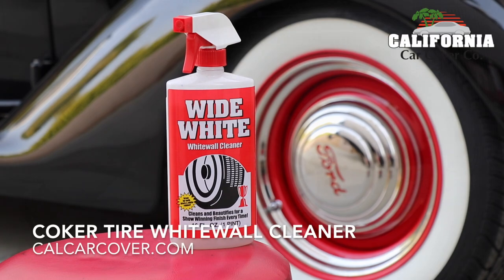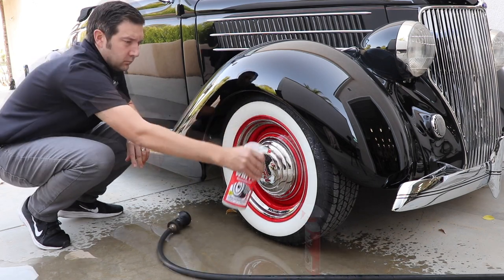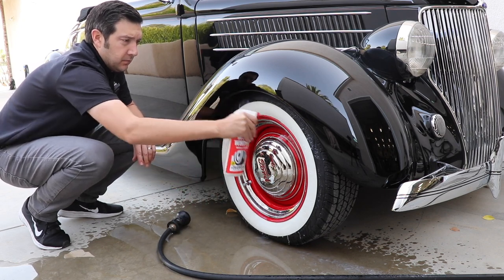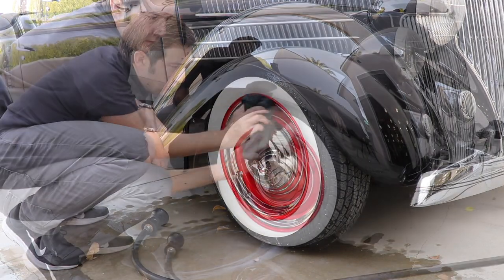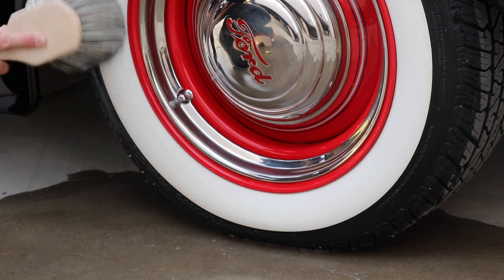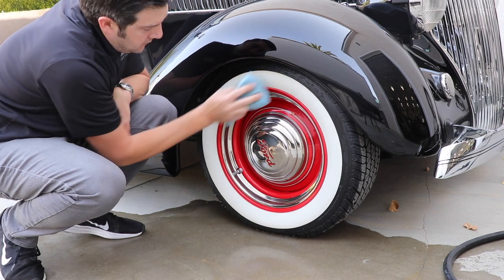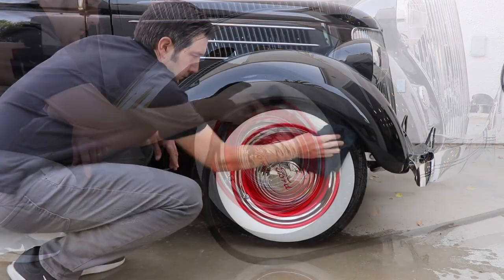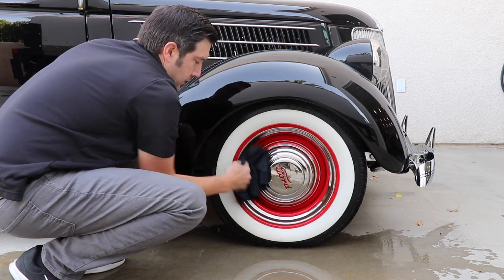Coker Tire White Wall Cleaner Classic Car Tire Cleaner at California Car Cover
Coker Tire Wide White Whitewall Tire Cleaner Spray 91800

Classic whitewall tires make any car, truck or bike look great, but the problem has been maintaining that clean look after each drive. Coker Tire Wide White Wall Tire Cleaner Spray features a custom formula that removes brakes dust and road grime to keep white walls bright white and looking their best. Bleach free and safe for use on all whitewalls. Whether it’s a rod-run, car show or Sunday drive, Wide White whitewall spray is a fast and simple way to enjoy that just clean look everyday! This cleaner is safe to use and is made from environmentally friendly ingredients.

16 ounces